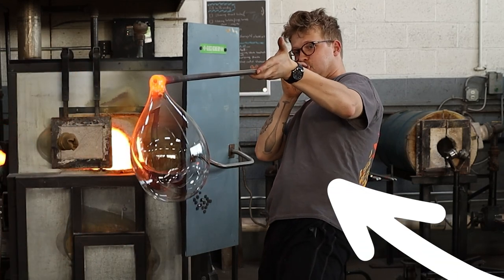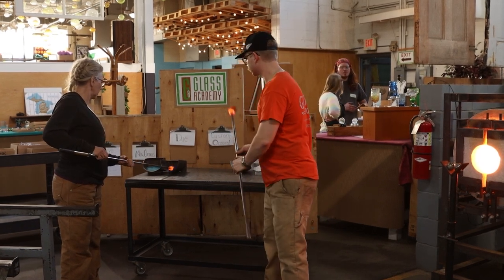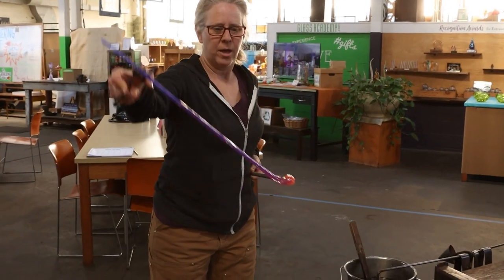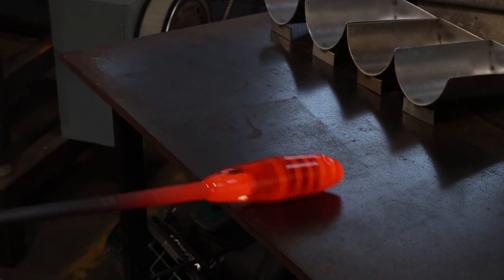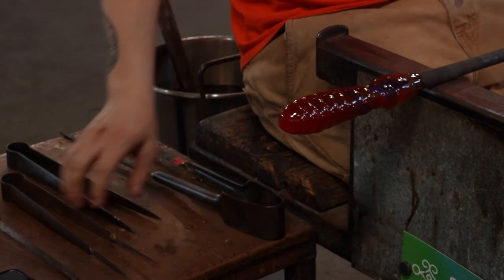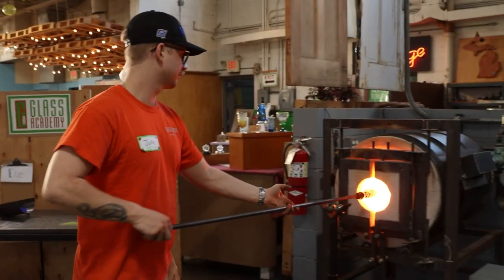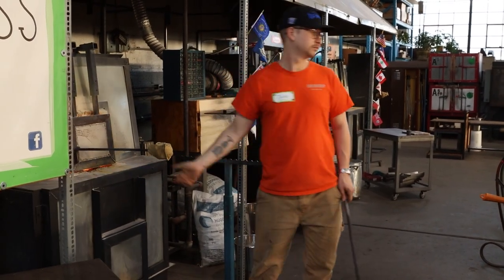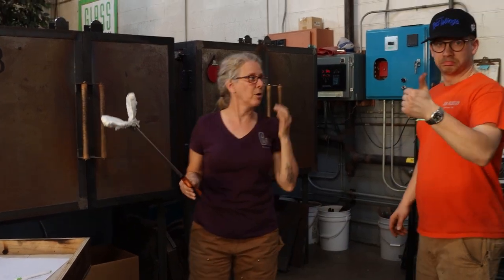Glass Blowing Experimental Show #68: Cool as a Caterpillar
Jake makes a special little guy for this week's Experimental Show. Wonder if its a hungry hungry little guy!

Jake is joined by Oliver and Joey this week, and they're making some really cool cane pulls, as well as a surprise extra experimental piece!

Glass Blowing is the best thing ever!  Come join us as we shape, pull, push, and manipulate the molten glass into awesome products YOU can purchase!! The Glass Academy is a small studio, family owned & community oriented glass art experience destination with a focus on glass blowing, how to videos, and shenanigans! .

We are dedicated to educating the global public on the wonders of glass, sharing life-long memories through the creativity and exploration of glass blowing, and producing the highest quality American crafted glass products.  Share our channel and start a conversation about glass blowing!!